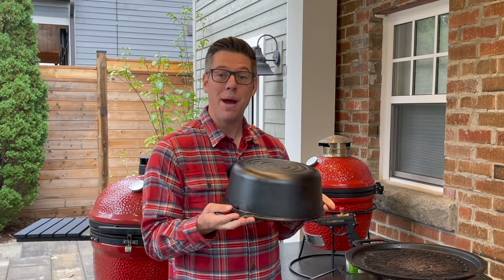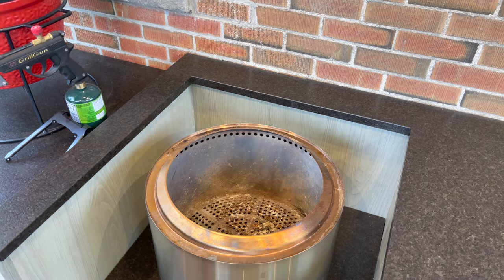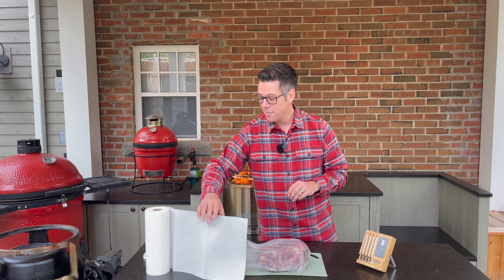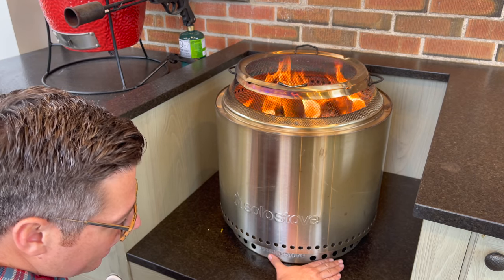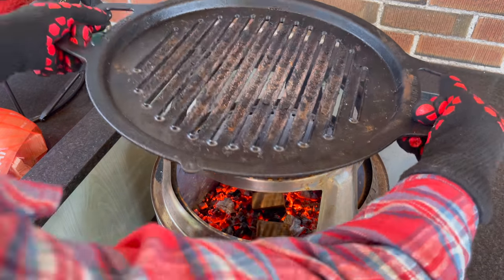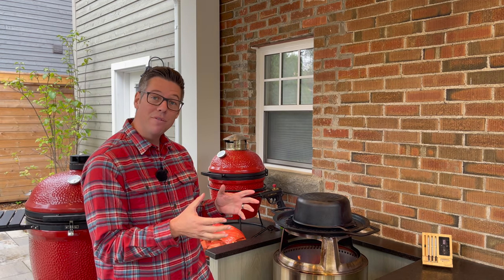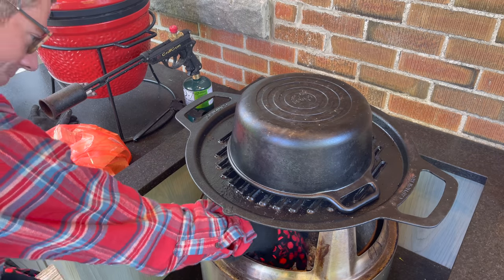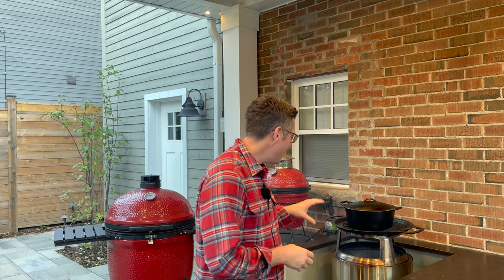DIY Solo Stove KAMADO? I tried a smoking a Boston butt low & slow on our Solo Stove & this happened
Can we Low & Slow smoke some awesome pulled pork on the Solo stove bonfire cooking system? We've been impressed with the solo stove cooking system.. BUT, what about a long low slow cook like pulled pork?  I tried setting up our solo stove like a Kamado using a cast iron dutch oven as our Kamado dome to trap some heat so that we could evenly cook this Boston Butt and the results did not disappoint.

Resources to Help Make BETTER Barbecue

Gear I’ve used in videos without a discount

00:00 - Solo stove cooking system intro
02:38 - Seating & prepping the pork for the solo stove cook
05:11 - Is the Solo Stove safe to use on your deck?
06:08 - How to setup the Solo Stove for a low slow cook
13:47 - Results and taste test